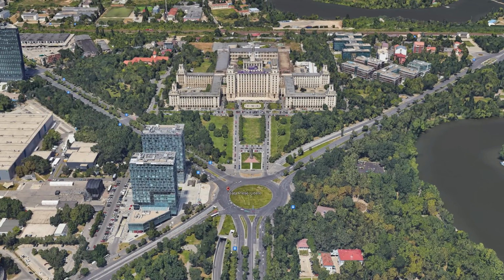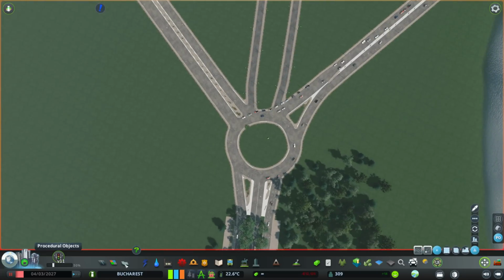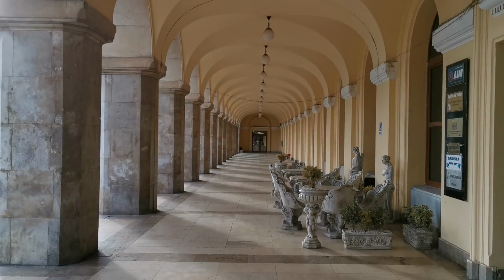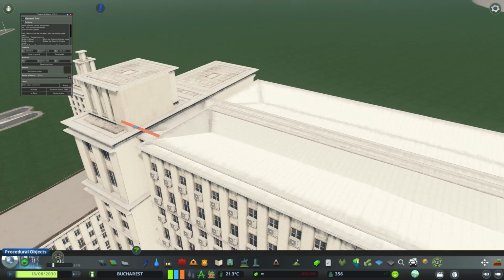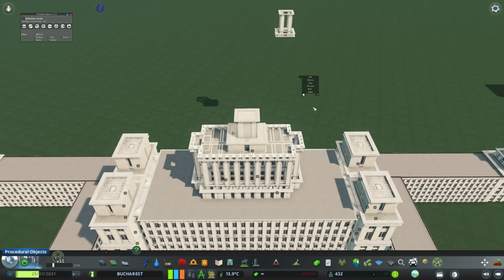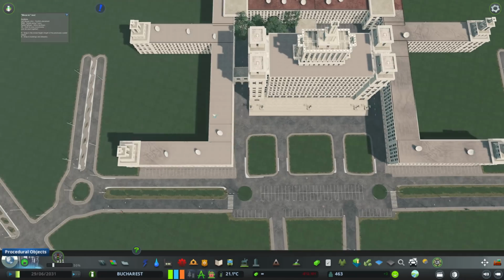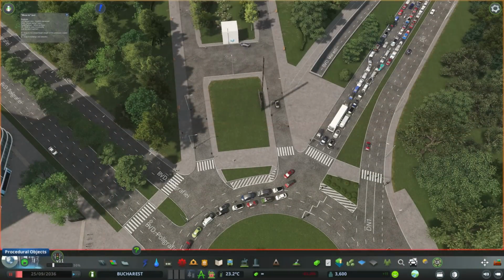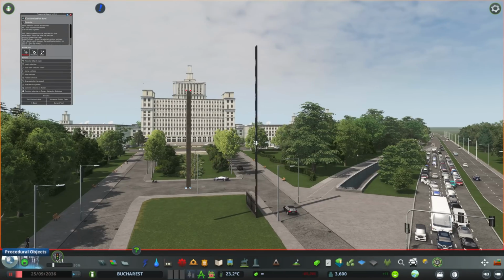Building Bucharest a Cities Skylines Series | EP. 2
Welcome to a new series of Cities Skylines! This series is called BUILDING BUCHAREST because I will try to build at scale as much as possible Romania's capital city: Bucharest! I will also record some shots/videos from ground level with the builds I do to share in real time how things look like. I will also try to tell you the build's stories and how they took life.

𝐒𝐏𝐄𝐂𝐈𝐀𝐋 𝐀𝐒𝐒𝐄𝐓𝐒 𝐌𝐀𝐃𝐄 𝐅𝐎𝐑 𝐁𝐔𝐂𝐇𝐀𝐑𝐄𝐒𝐓 𝐒𝐄𝐑𝐈𝐄𝐒:
**Anyone can help with all sort of assets for Bucharest.

Cheers!